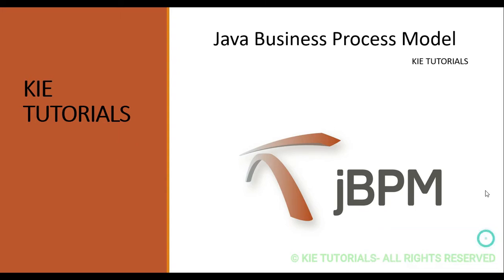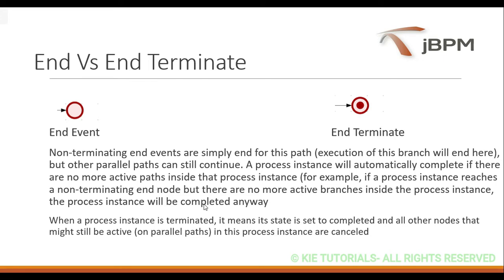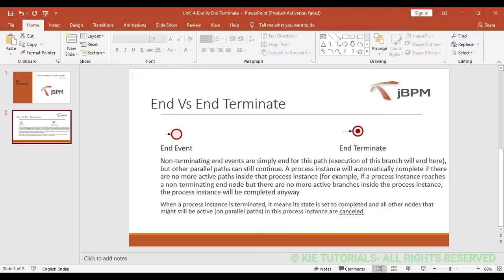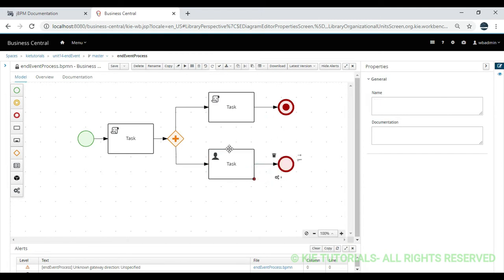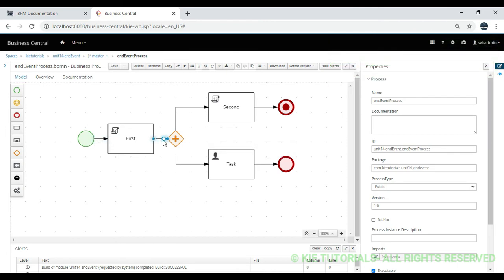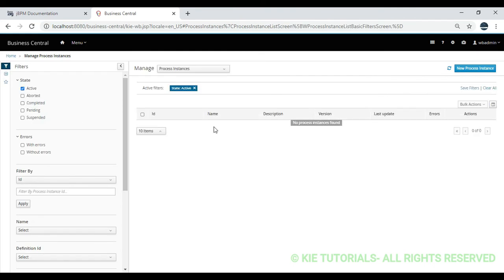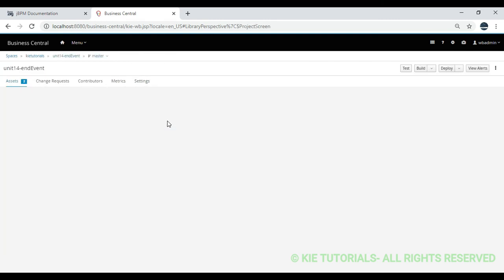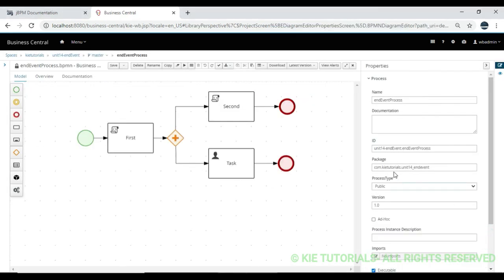jBPM End Event | JBPM 7 End Vs End Terminate | Unit 14 | KIE TUTORIALS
Hi All,
welcome to kietutorials

End Event VS End Terminate Event

End Event:::
Non-terminating end events are simply end for this path (execution of this branch will end here), but other parallel paths can still continue. A process instance will automatically complete if there are no more active paths inside that process instance (for example, if a process instance reaches a non-terminating end node but there are no more active branches inside the process instance, the process instance will be completed

End Terminate Event:::
When a process instance is terminated, it means its state is set to completed and all other nodes that might still be active (on parallel paths) in this process instance are canceled

kietutorials